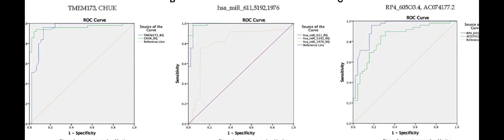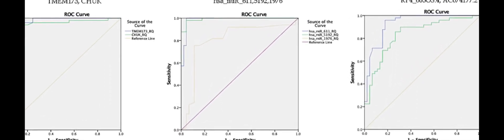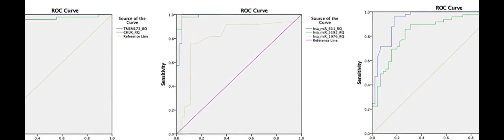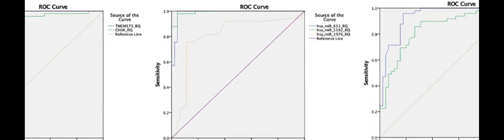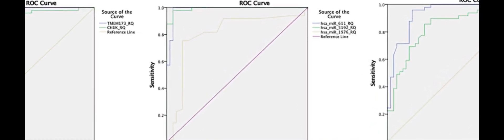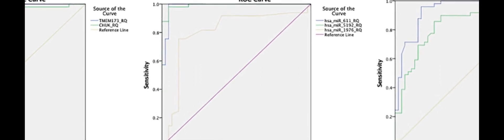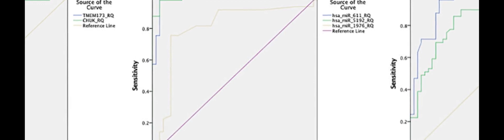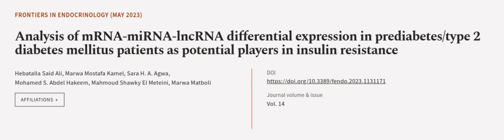Analysis of mRNA-miRNA-lncRNA differential expression in prediabetes/type 2 diabetes ... | RTCL.TV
### Keywords ###

### Article Attribution ###
Title: Analysis of mRNA-miRNA-lncRNA differential expression in prediabetes/type 2 diabetes mellitus patients as potential players in insulin resistance
Authors: Hebatalla Said Ali, Marwa Mostafa Kamel, Sara H. A. Agwa, Mohamed S. Abdel Hakeem, Mahmoud Shawky El Meteini ,and Marwa Matboli

### Video Timestamps ###
0:00:00 - Summary
0:00:52 - Title
0:01:00 - Outro
0:01:04 - End